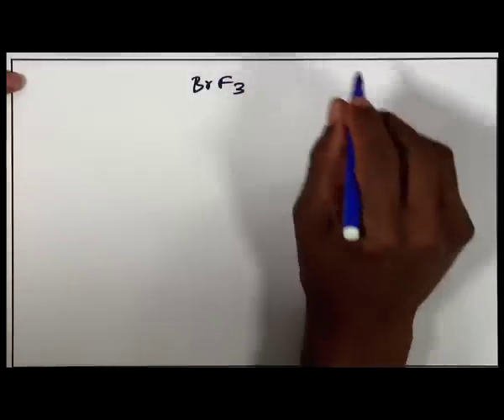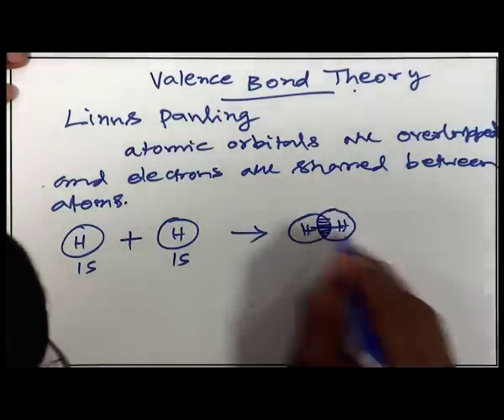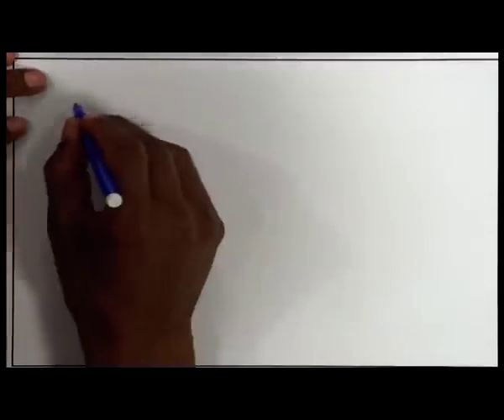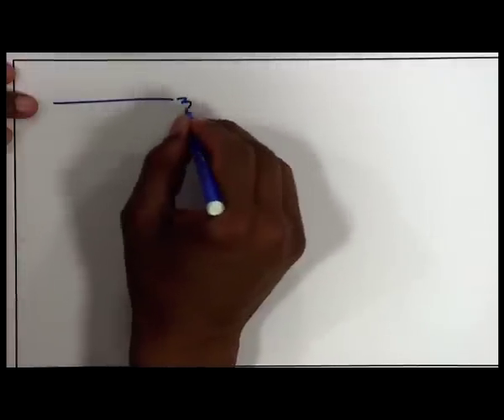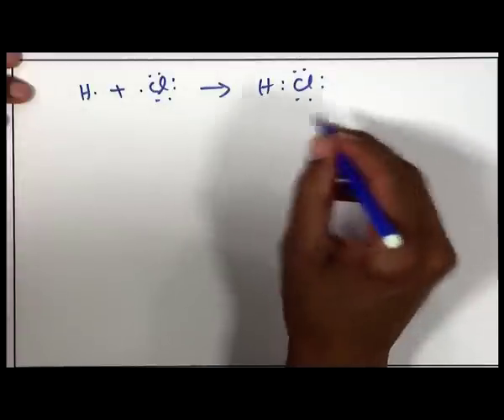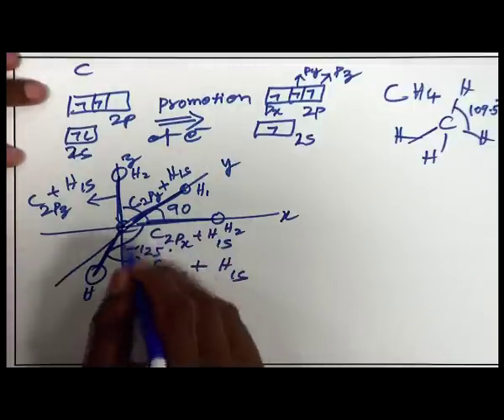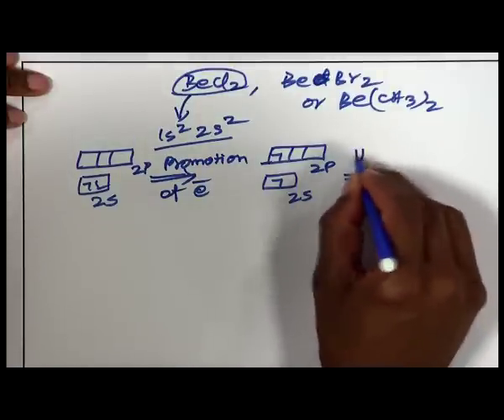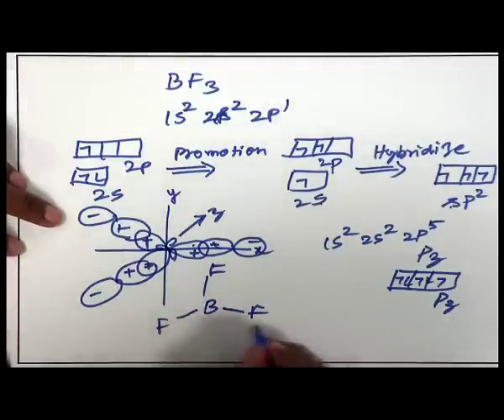CHEMICAL BONDING & MOLECULAR STRUCTURE-4 (CH_20)